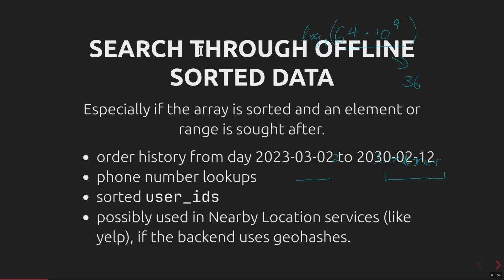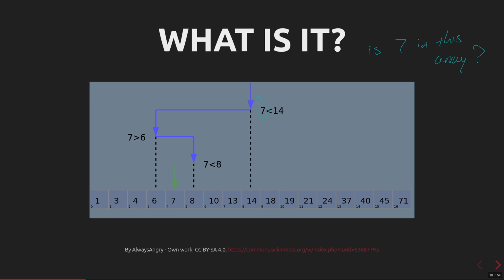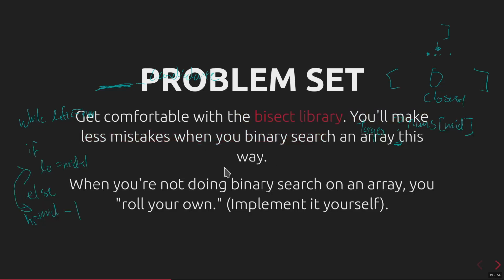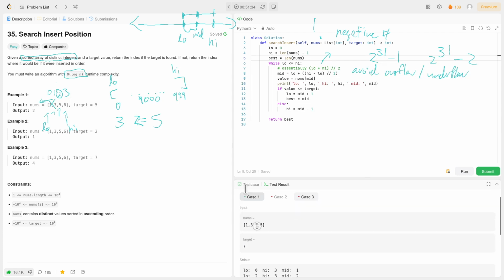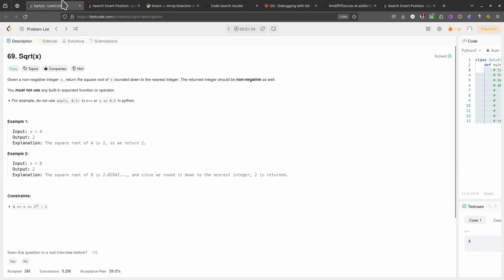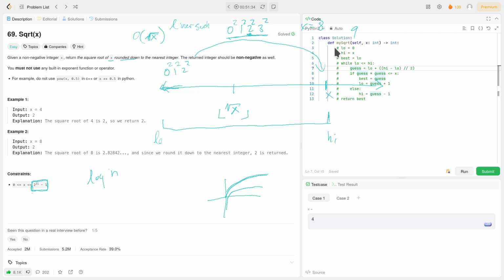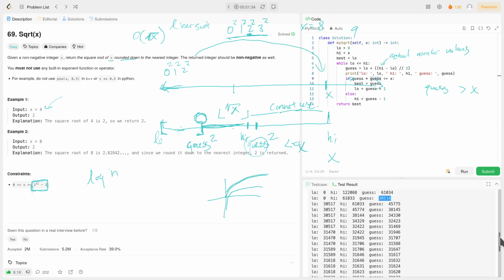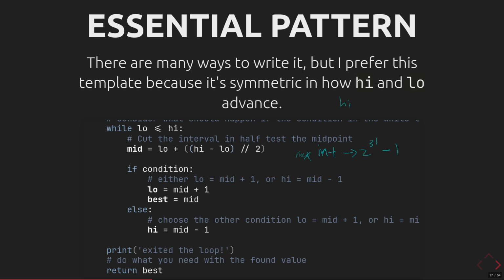Binary Search Part I (before break)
Sorry I had technical issues so the beginning of the video is lost, and I resumed lecture where I left off. But all the info is still there. This is the portion of the video after I started recording again.

- Applications
- What it is
- Binary Search Pitfalls
- Binary Search Template (forgot to cover till later 1:00:00)
- Sqrt(x)